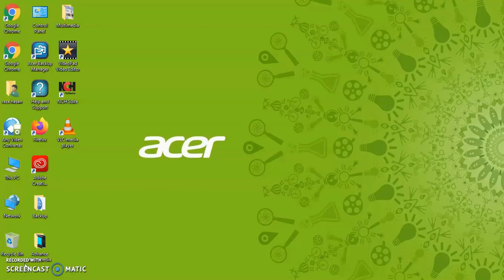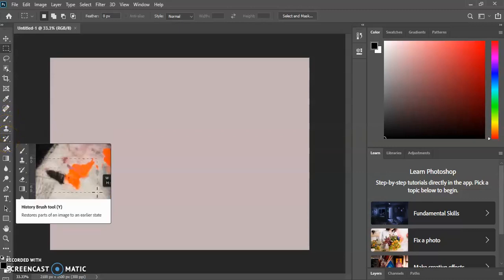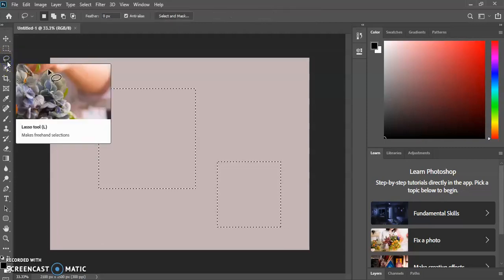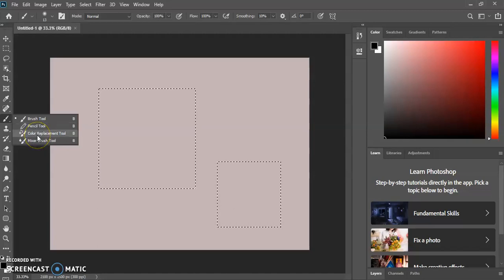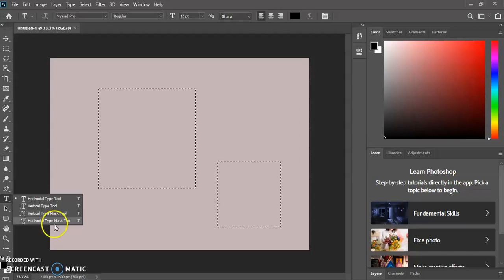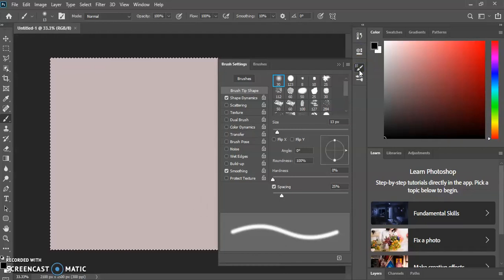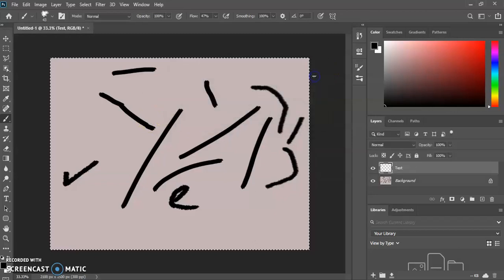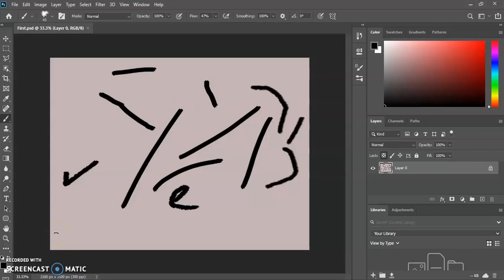Multimedia 1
Adobe Photoshop CC 2020 basics. Brush tool and layers basic concept